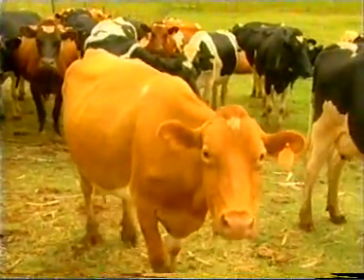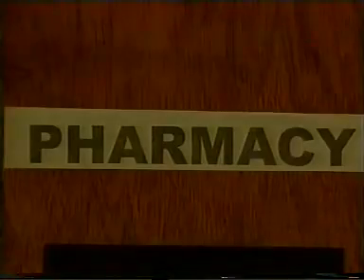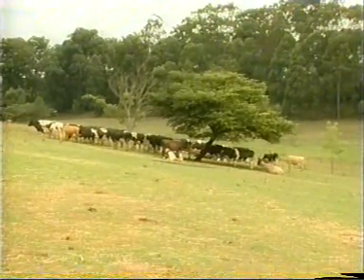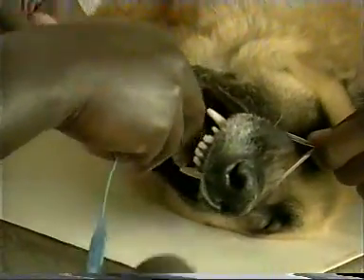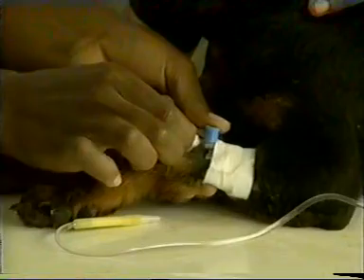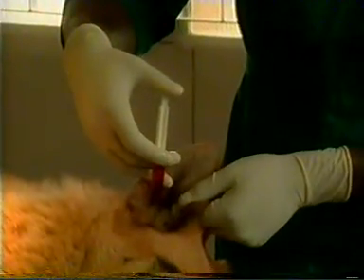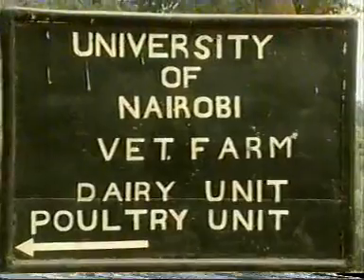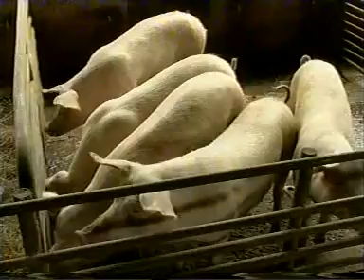Department of PHPT Activities